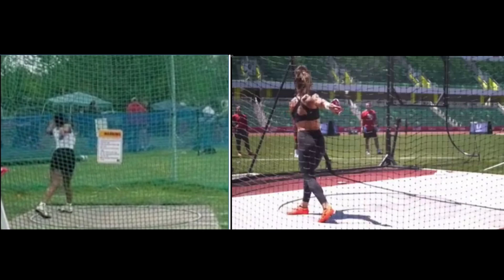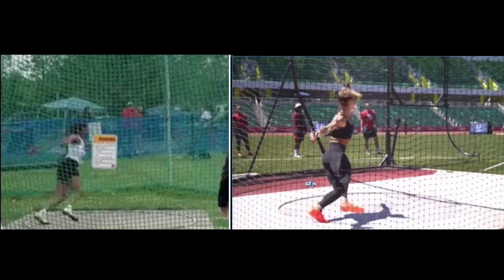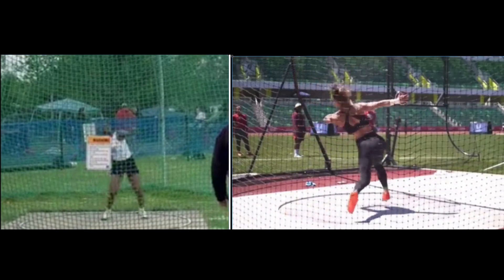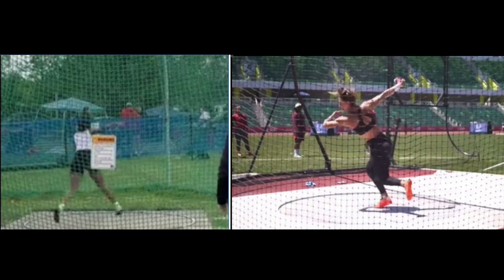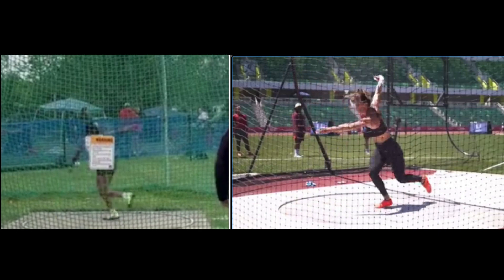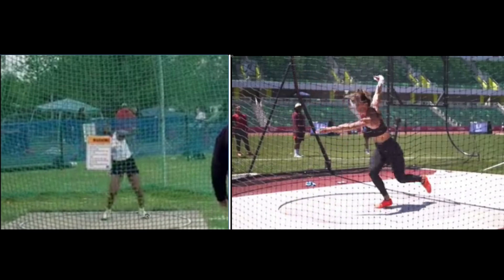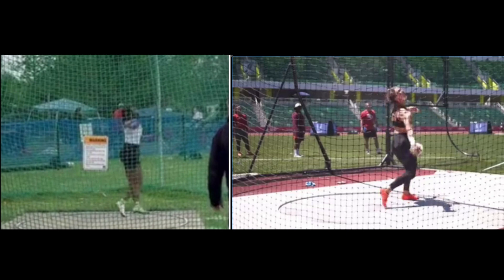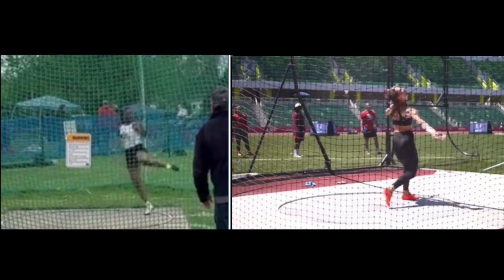Nkengnju discus analysis preparing for state 4-30-2023